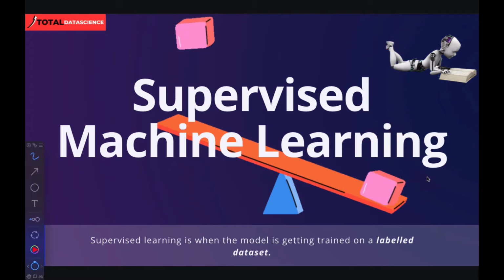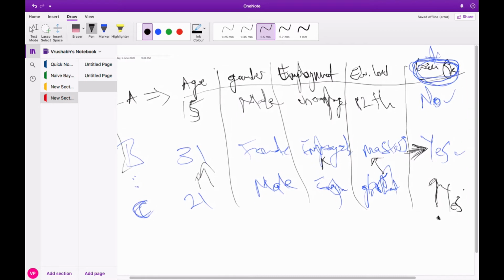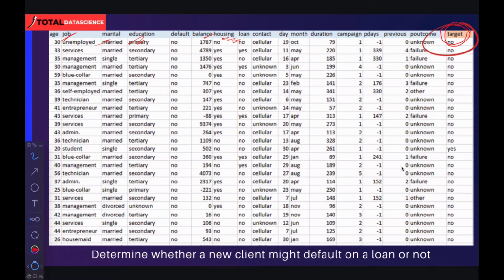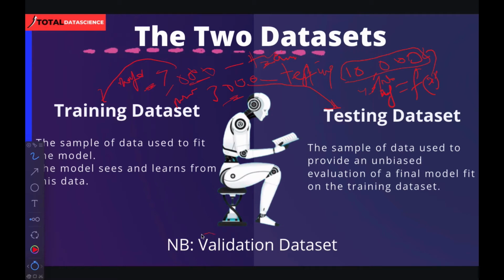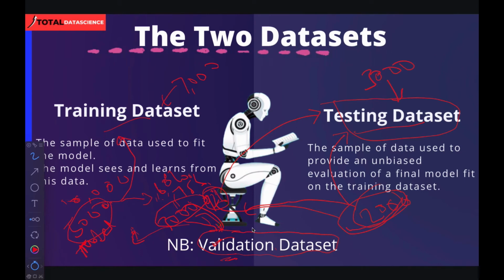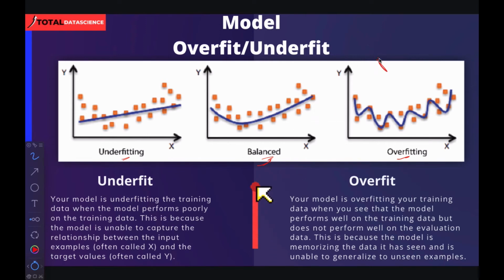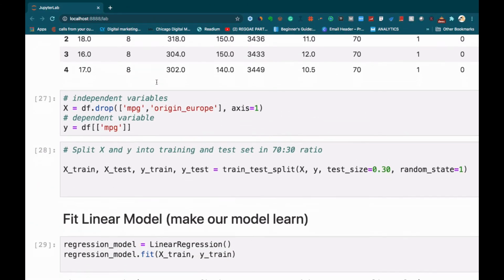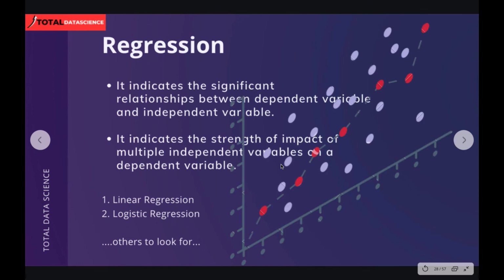Supervised MachineLearning/Labelled/Unlabelled/Overfitting/Underfitting/Dependent/Independent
In this introduction to Machine Learning tutorials, we will be learning concepts such as:
 1. Supervised Machine Learning
2. Labeled Vs Unlabelled data
3. Overfitting and Underfitting
4. Dependent and Independent
5. Splitting your dataset